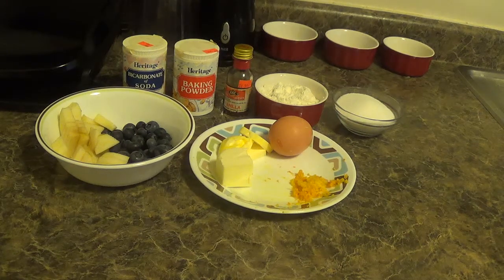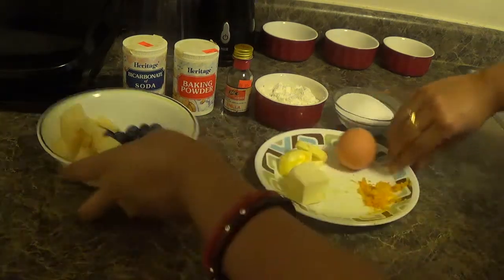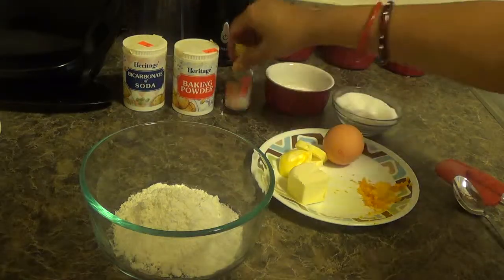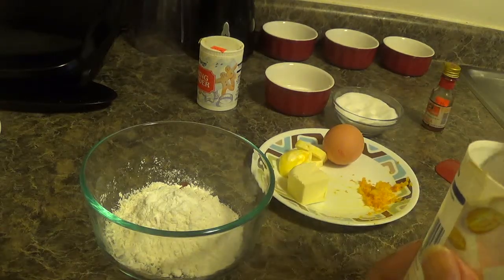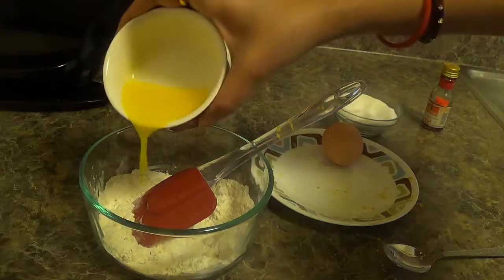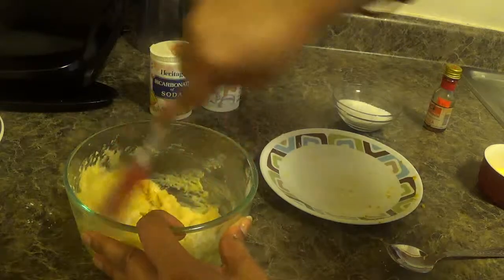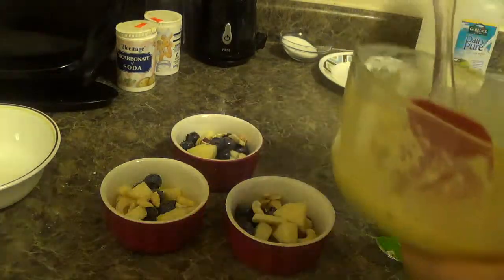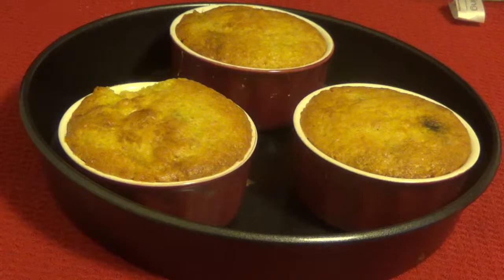Apple and Berry Cobbler by Home Kitchen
This is an easy healthy desert.